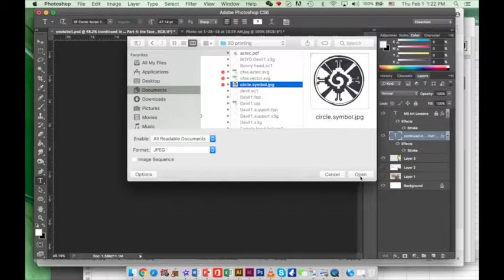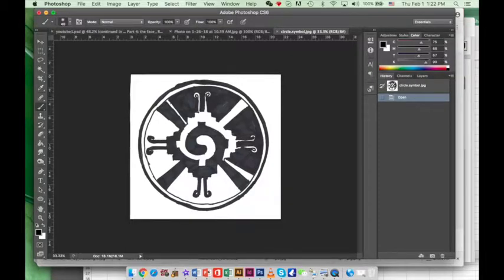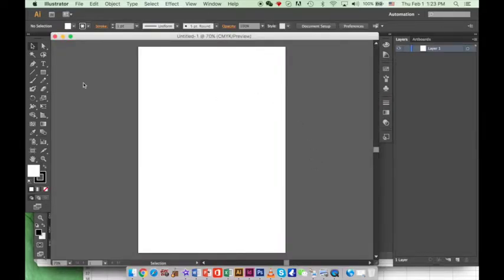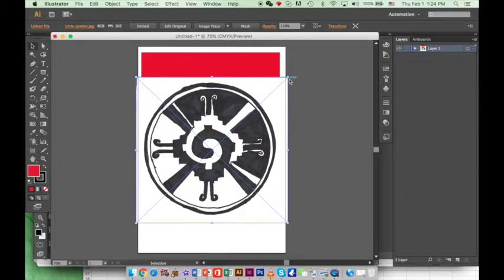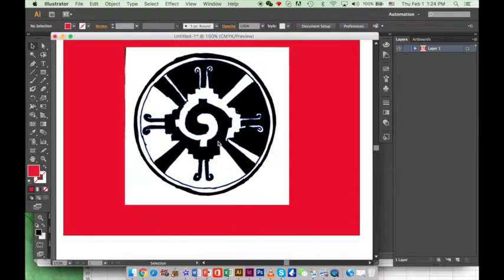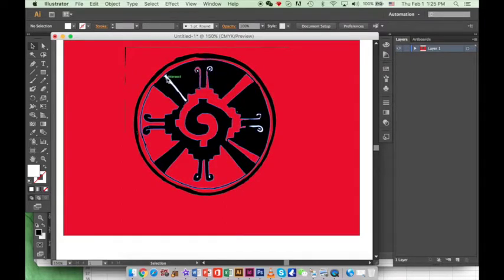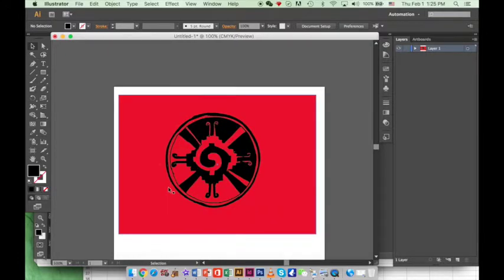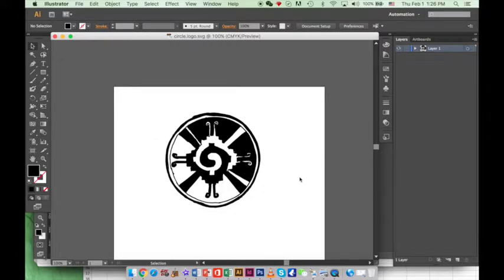Converting Drawing to Vector Graphic in Illustrator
How to convert a scanned drawing into a vector graphic using adobe Illustrator. Vector graphic can then be imported into Tinkercad or other 3D programs to be used in 3D printing.